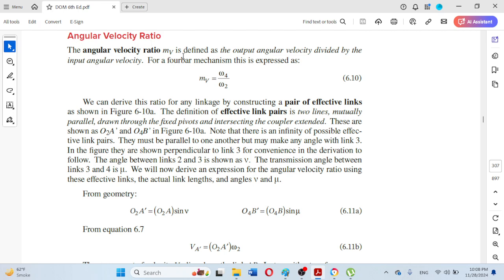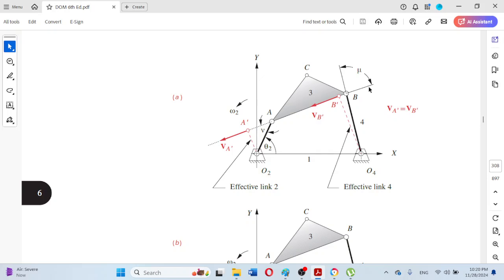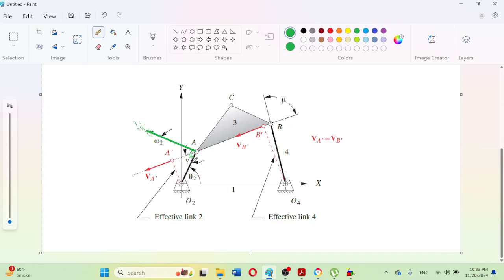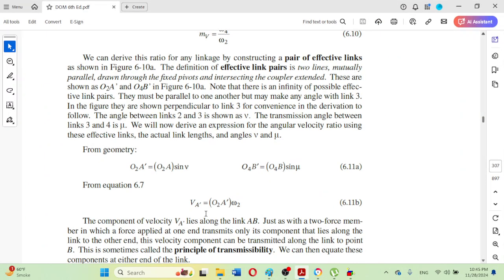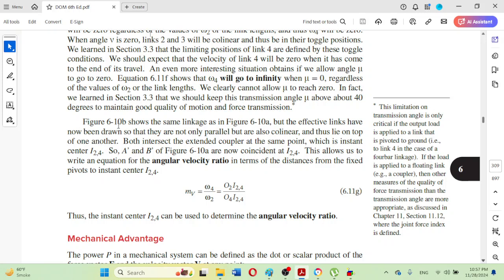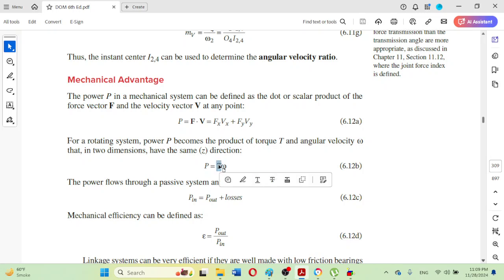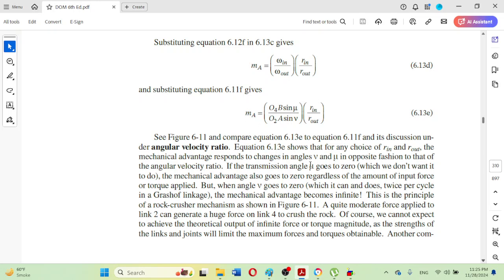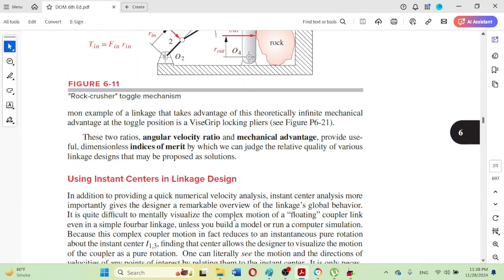Angular Velocity Ratio & Mechanical Advantage | Engr. H. M. Shahid Akbar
Refer for further study:  Art.  Angular Velocity Ratio on page 307 and Art. Mechanical Advantage on page 309 of DOM by Norton. Students, particularly section B, are required to apply all four equations from 6.10, 6.11a, 6.11e, 6.11f and 6.11g the equation of angular velocity ratio to example 6-7 and verify that all these for equation give identical results. Also apply and calculate the mechanical efficiency equation 6.12d the mechanical advantage equation 6.13d and 6.13e by using the data of example 6-7. Let me know if any issue but do it yourself. this may occur in final term exam.